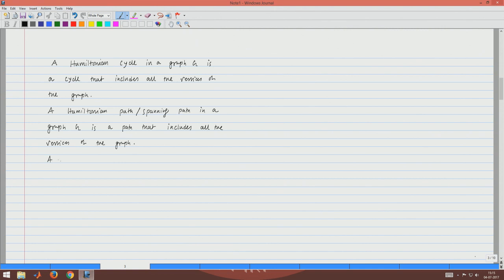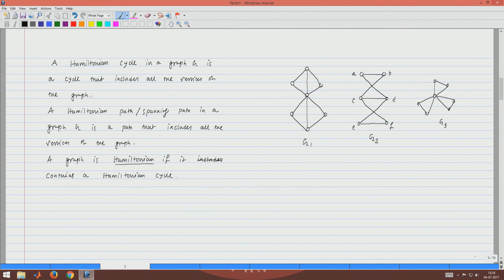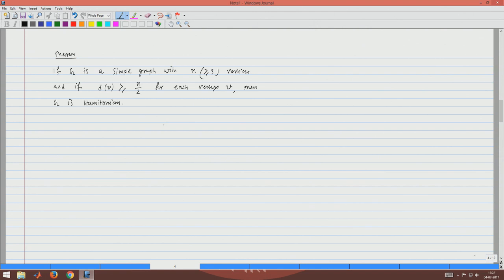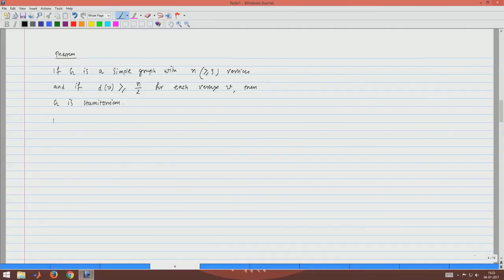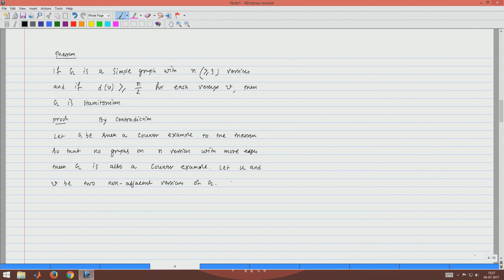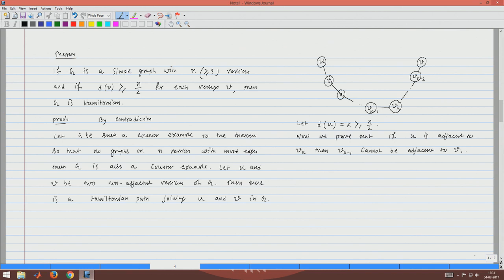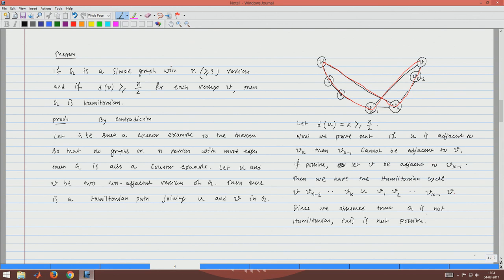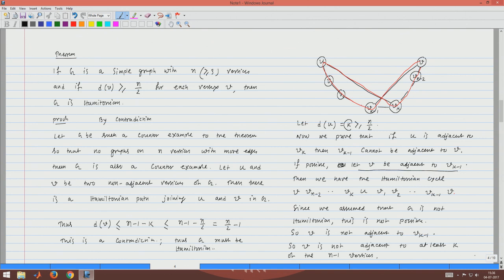Eulerian and Hamiltonian Graph 1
Eulerian And Hamiltonian Graph
IISER Pune